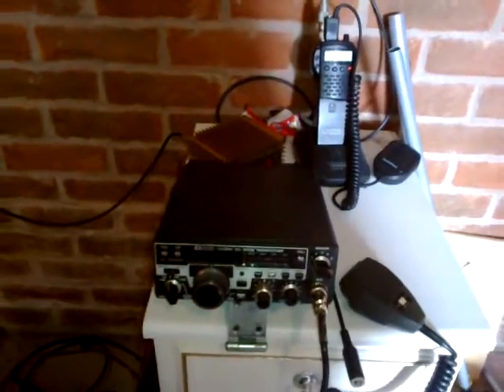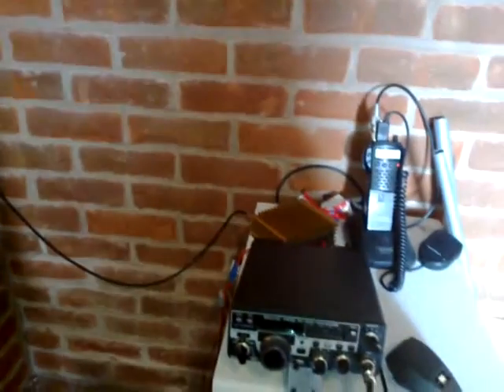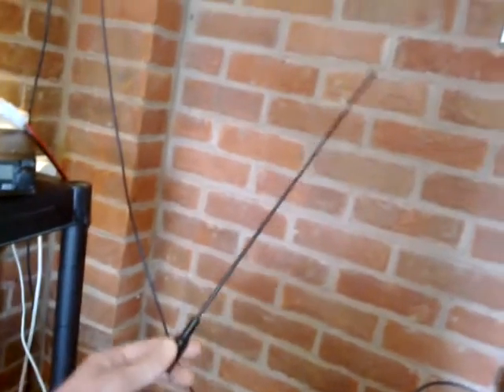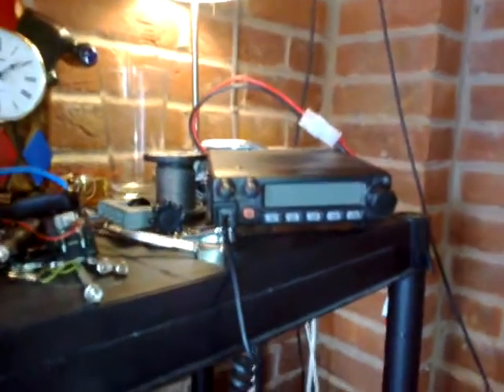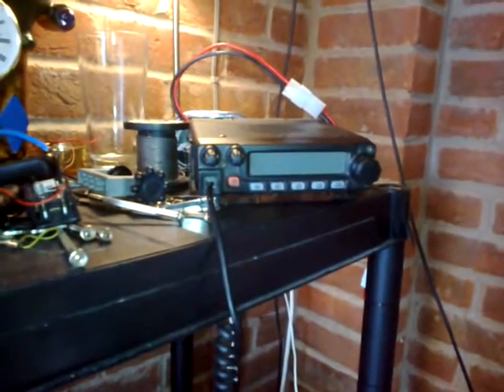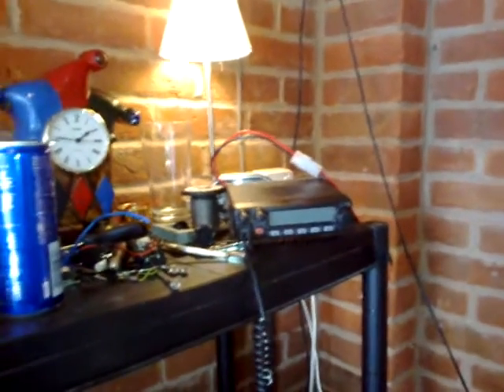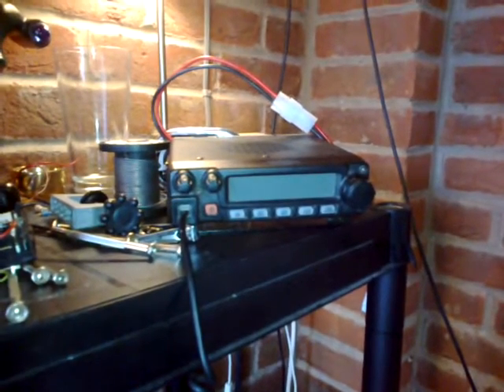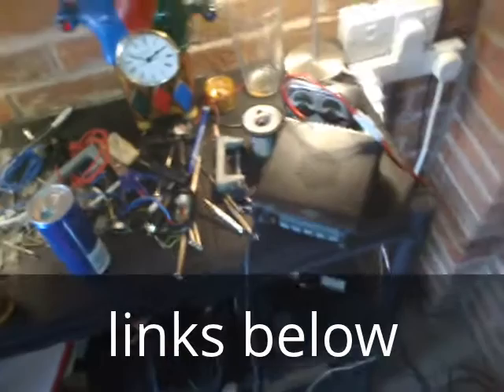uk shtf preppers, coms (chat, my thoughts and points)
Wiltshire radio. CB PMR HAM (face book group)